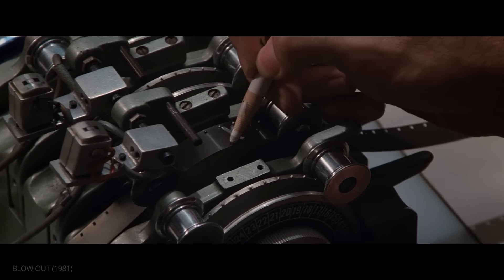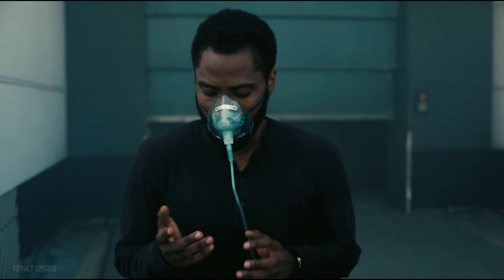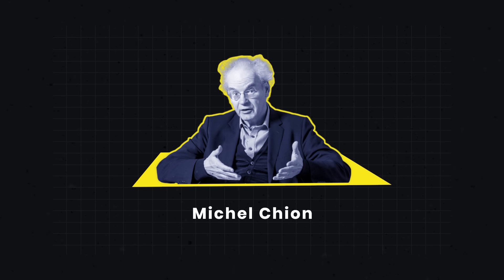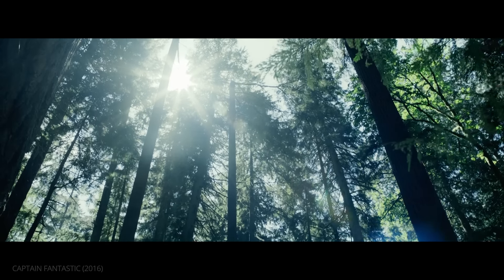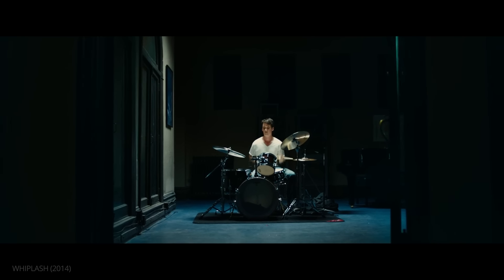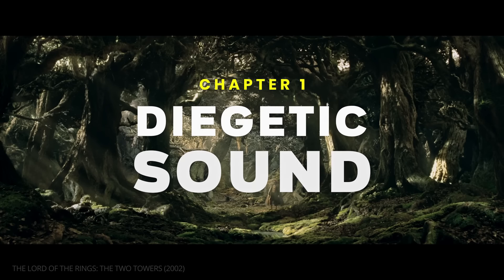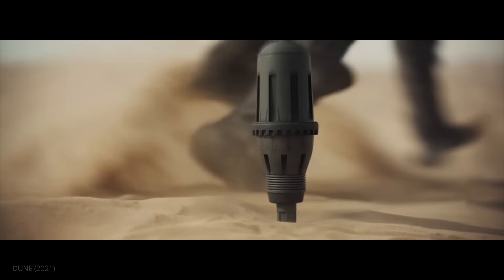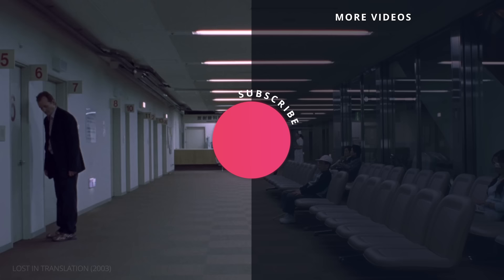Ultimate Guide to Diegetic vs Non-Diegetic Sound — Definitions, Examples, & How to Break the Rules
Diegetic vs Non-Diegetic Sound Explained — A complete guide to film sound, the definitions of both types, their various applications, and how some filmmakers break the rules of sound to tell better stories.

Chapters:
00:00 - Introduction to Diegetic Sound
00:51 - Origin of Diegetic Sound
02:04 - Types of Sound in Film
03:05 - Diegetic Sound
06:31 - Non-Diegetic Sound
09:40 - Trans-Diegetic Sound
13:01 - Creative Exceptions
16:33 - Takeaways

DIEGETIC VS NON-DIEGETIC SOUND EXPLAINED

Film sound comes in two basic types — diegetic vs non-diegetic. Each has a role in the cinematic experience, and in this video, we’re going to explain everything. Including the definitions of each type, their most common and not-so-common applications, and how filmmakers can use the soundtrack to tell better stories.

We always say that we “watch” movies, but have you ever really “listened” to a movie? There is quite a lot of storytelling happening on the soundtrack, but we usually take it for granted. Naturally, our eyes do the heavy lifting as they process all that visual information, but film sound is actually an unsung hero in the overall experience.

WHAT IS DIEGETIC SOUND

To understand diegetic vs non-diegetic sound in film, we first have to understand what “diegesis” means. The concept of diegesis goes all the way back to the Ancient Greeks and it refers to “the act of narrating a story,” including the details the narrator adds or leaves out. In film, this essentially means “the world of the film and everything in it.” And when it comes to film sound, if the characters can hear it, it’s diegetic; otherwise, it’s non-diegetic.

But which is which and why does it matter? Let’s continue with a breakdown of diegetic sound.

DIEGETIC SOUND IN FILM

Again, if the characters can hear it, it’s diegetic sound — even if they only hear it in their head. This is called internal diegetic sound and includes thoughts, narration, music, etc. We can also divide diegetic sound into two subcategories: on-screen and off-screen. This refers to the source of the sound. When we hear birds in a forest scene but can’t see them, it’s still considered diegetic.

NON-DIEGETIC SOUND IN FILM

On the other hand, non-diegetic sound is everything the characters cannot hear. This includes sound effects, some forms of narration, and, the most common element, the musical score. But sometimes sound can actually switch between diegetic vs non-diegetic, which is called trans-diegetic sound. This often helps to blur the line between fantasy and reality.

There are countless ways to use film sound to lure us into or shock us out of the cinematic experience. Now that you know the basics of diegetic vs non-diegetic sound, it’s your turn to make us truly listen to a movie.

"Club Foot Clavipes (Instrumental)" - Isaac Joel
"Mercury" - Alon Ohana
"Jake's First Flight" - James Horner
"Yes I Am (Instrumental)" - Zach Sorgen
"Wistful (Instrumental)" - Falls
"Glass" - Claudio Laucci
"Something's Different" - Danny Elfman
"Oscillating Form" - Charlie Ryan
"Hey Jude" - The Mutato Muzika Orchestra
"Overture (From The Hateful Eight Soundtrack)" - Ennio Morricone
"Hedwig's Theme" - John Williams
"Murph" - Hans Zimmer
"Married Life" - Michael Giacchino
"Waterfall Fight" - Ludwig Göransson
"Way Out There (Main Title)" - Carter Burwell
"The Way We Get By (Instrumental)" - Spoon
"X Gon' Give It To Ya" - DMX
"Dead Already" - Thomas Newman
"Prelude" - Bernard Herrmann
"Last But Not Least (Instrumental)" - Chelsea McGough
"The End" - The Doors